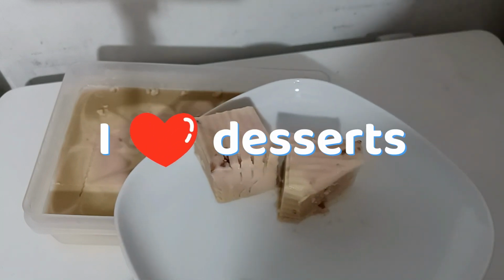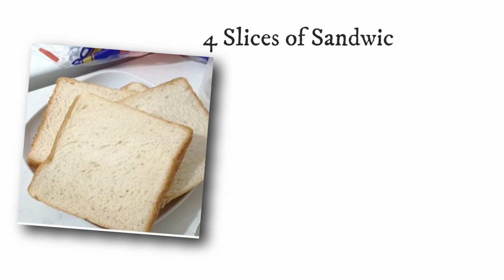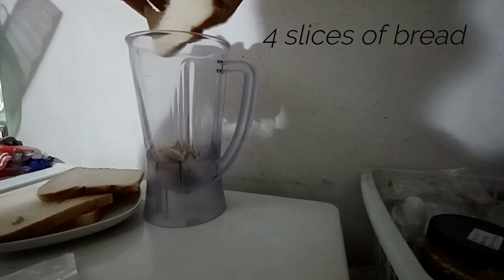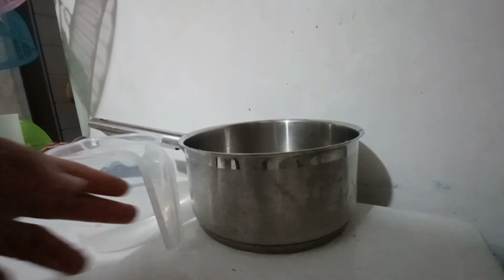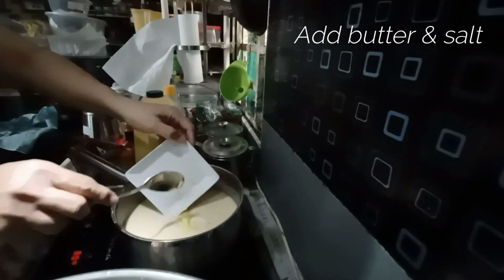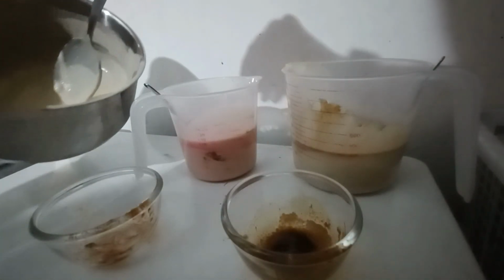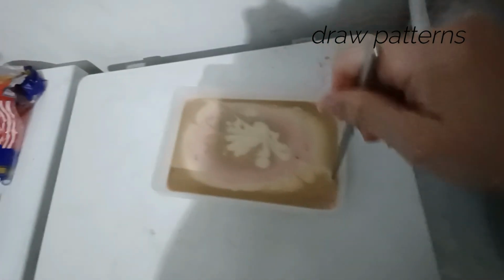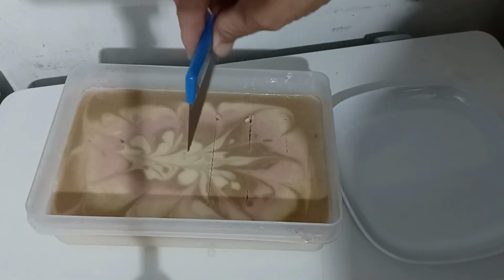sugar-free Strawberry Coffee jelly Recipe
I love desserts. But they are so full of sugar. Sugar-free recipes are so hard to come by. That's why I'm sharing this sugar-free Strawberry Coffee jelly recipe as a healthier alternative for those who are concerned about their sugar intake. Give it a try & enjoy this wonderful cold dessert guilt-free. By the way, for those sugar lovers, you can just use normal white sugar.

For this recipe, you'll need:

4 slices of sandwich bread.
2 medium sized eggs.
200 Milliliters unsweetened condensed milk.
125 Milliliters water.
10 grams of agar-agar powder.
1 teaspoon of vanilla essence.
2 grams of instant coffee granule diluted with a spoonful of hot water.
2 tablespoons of sugar substitute. I use Hegula.
2 tablespoons of sugarfree Strawberry preserves.
2 tablespoons of Butter.
600 Milliliters of water.
Optional pink food coloring.

If you've had enough of my blabbering, jump straight to 1:30 for the recipe.
This recipe uses natural sugar substitute called HEGULA, a Malaysian product which Daddy Do is in no way associated with.